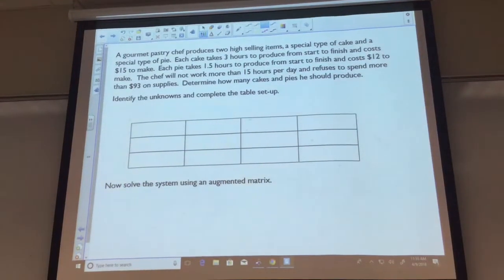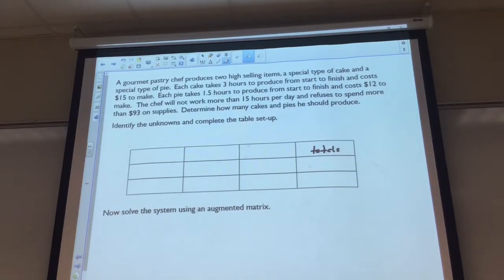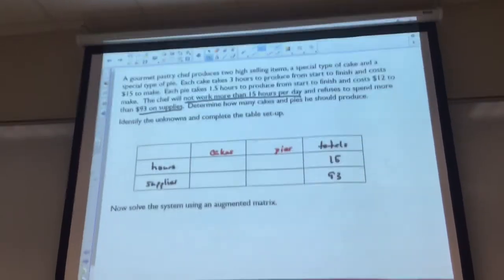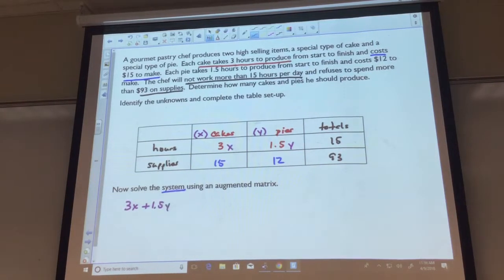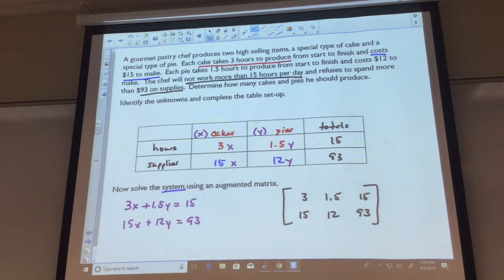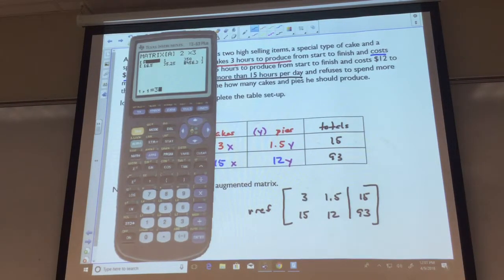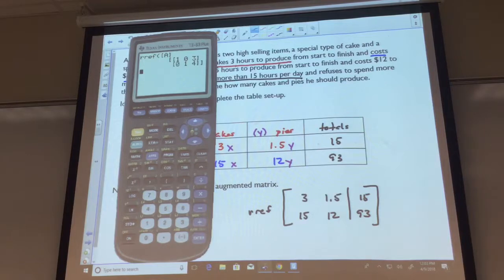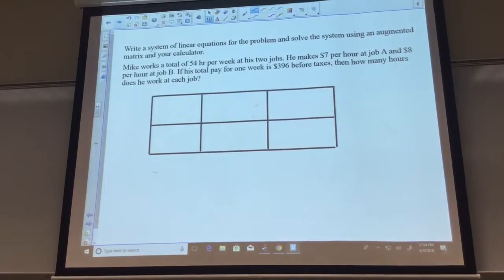MATH = #105 TeSt IV #17